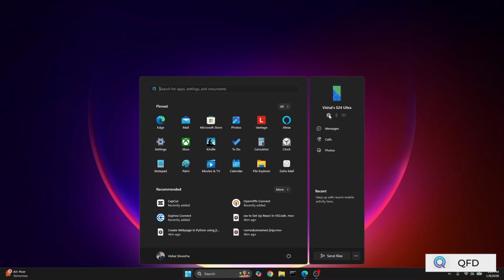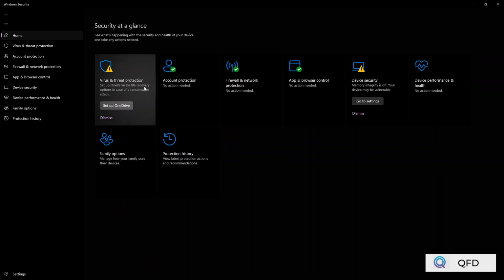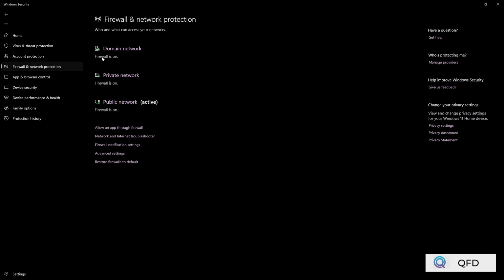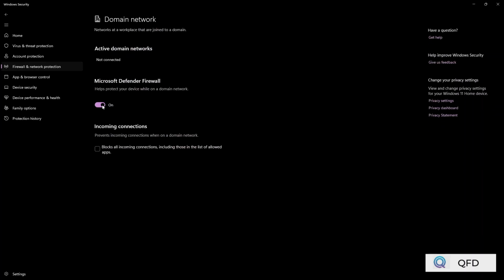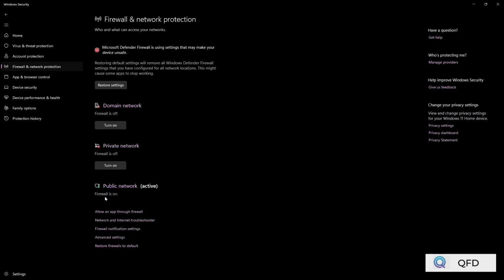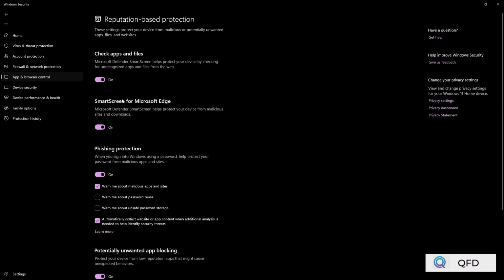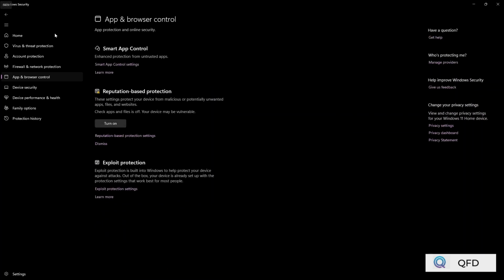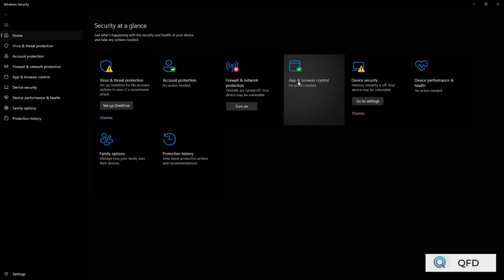How to Turn Off Firewall and App & Network Protection on Windows 11 (2026)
Windows security blocking your app?
Firewall killing your connection?
App & Network Protection stopping installs?

This video shows how to turn off Firewall and App & Network Protection on Windows 11—step by step, clean, and reversible.

What You’ll Learn:
Turn off Windows Defender Firewall
Disable App & Network Protection
Understand what each setting controls
Fix blocked apps and network access
When you should (and shouldn’t) disable protection
How to re-enable security safely

You’ll learn where these settings actually live in 2026, how to disable them temporarily for testing or development, and how to turn them back on properly when you’re done.

No registry hacks. No unsafe shortcuts. Just the real Windows way.